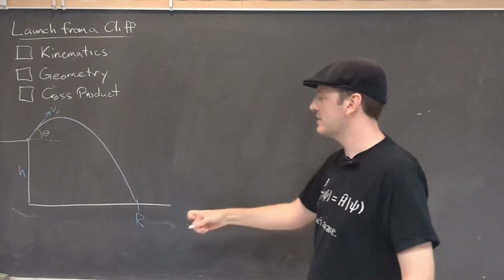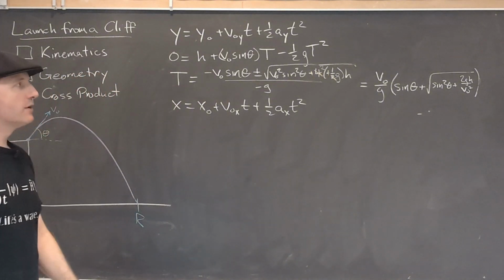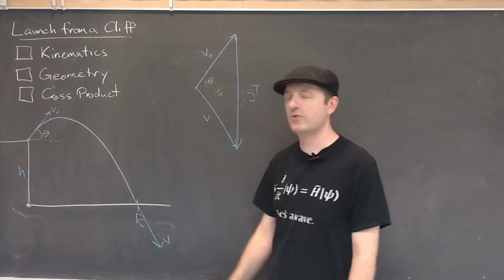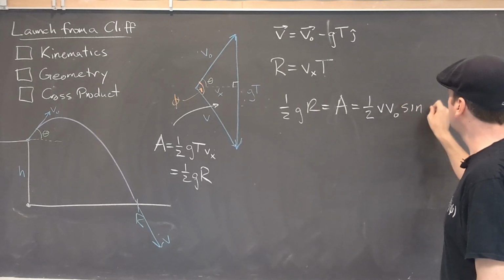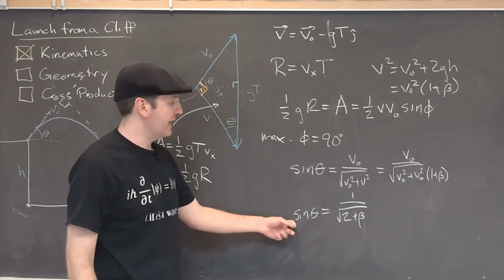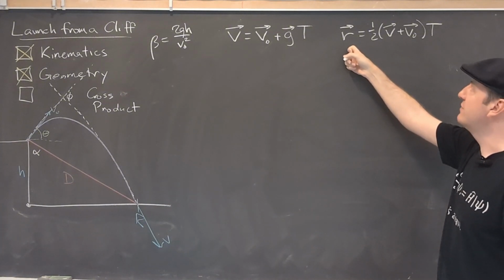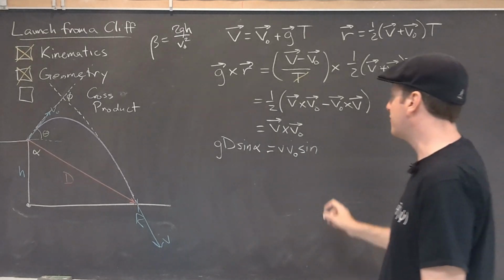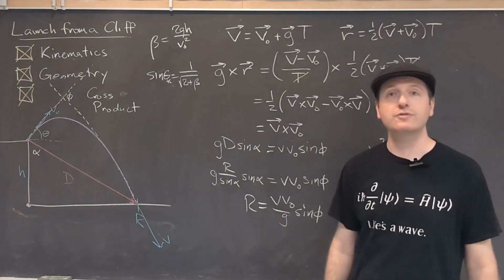Max Range from a Cliff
What launch angle maximizes the range of a projectile launched from a cliff, and what is that maximum range?

0:00 - Introduction
0:48 - Kinematics
5:42 - Triangle geometry
13:28 - A cross product